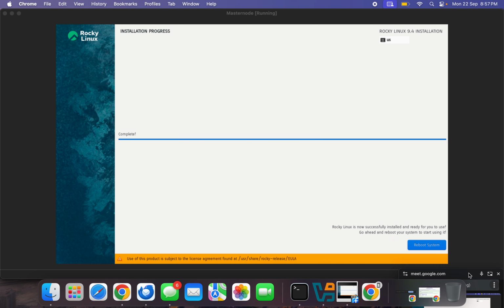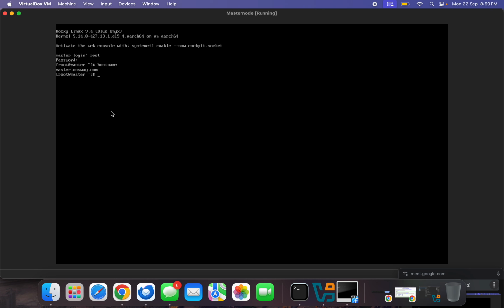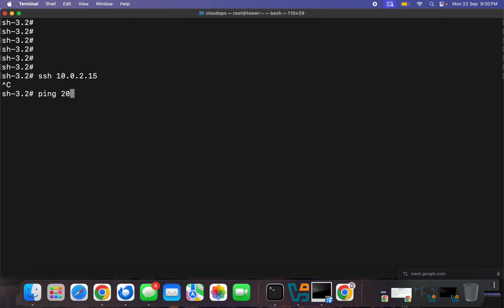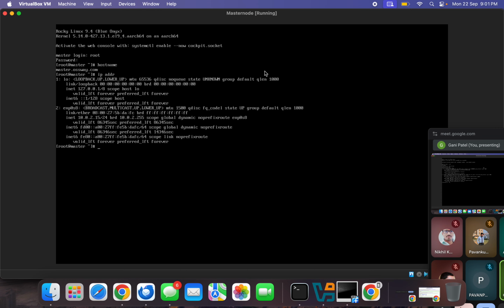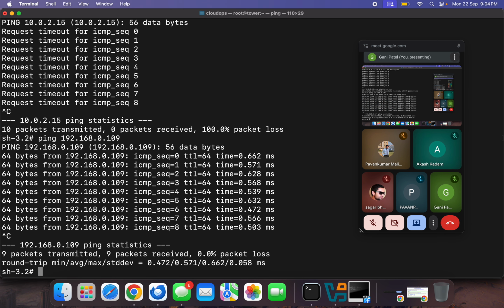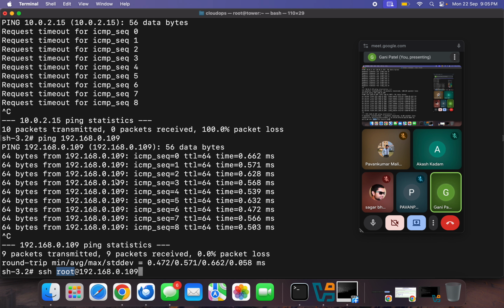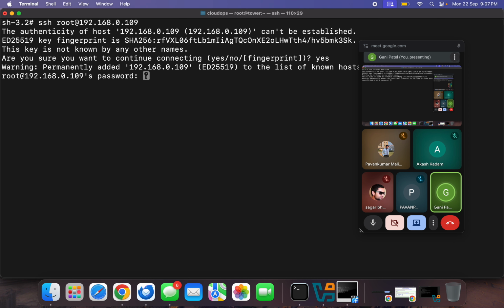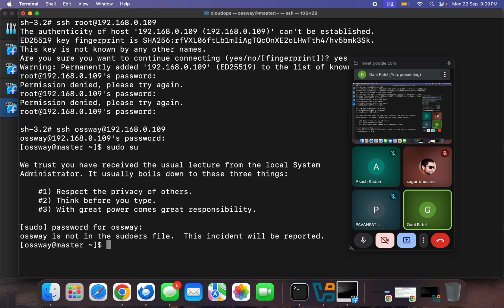Linux Introduction & Rocky Linux Installation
"Hey everyone! Welcome back to the channel. In today’s video, we're diving into the world of Linux — one of the most powerful and widely used operating systems in the world. Whether you're a beginner or just curious about open-source tech, this video will give you a clear introduction to Linux, its features, and guide you step-by-step through installing a Linux OS on your system. Let’s get started!"